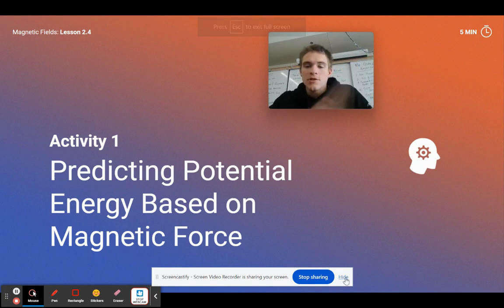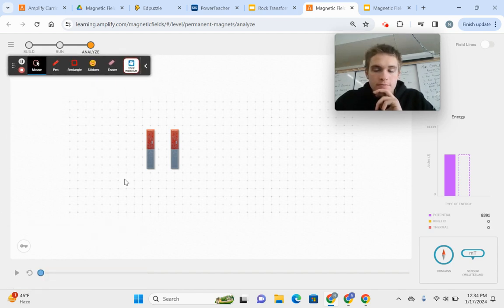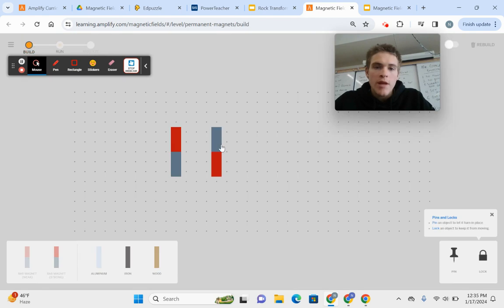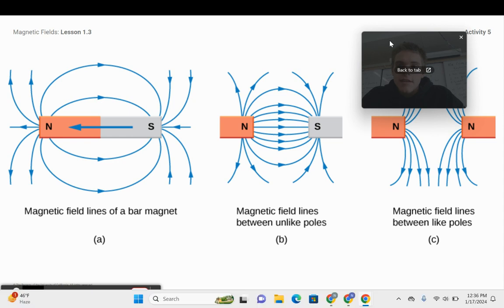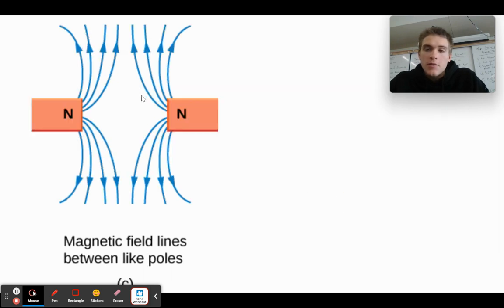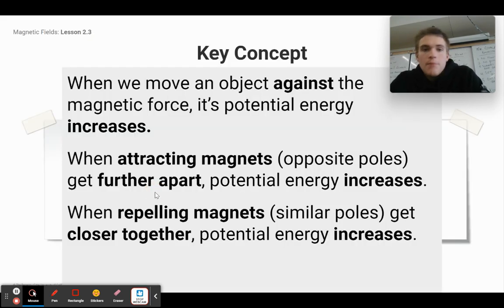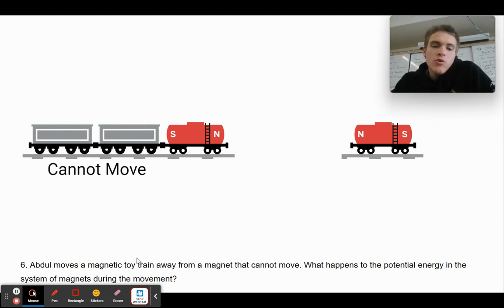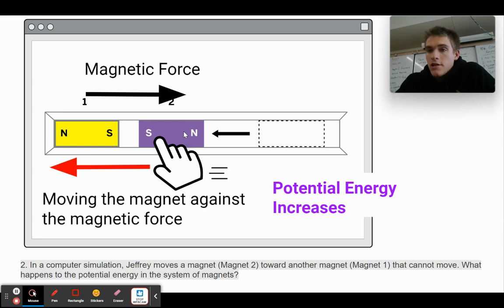Magnetic Fields Chapter 2 Part 2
part 2 of magnetic fields chapter 2